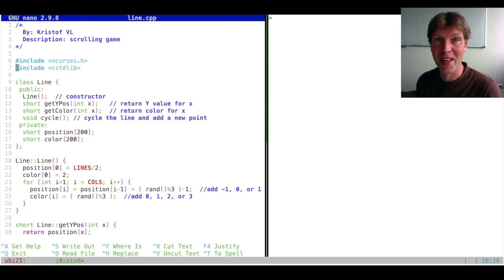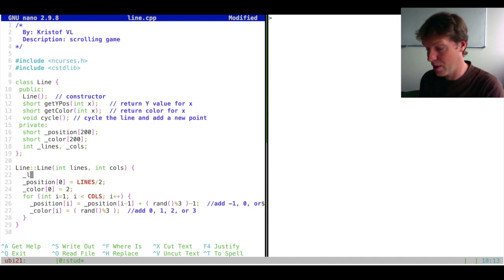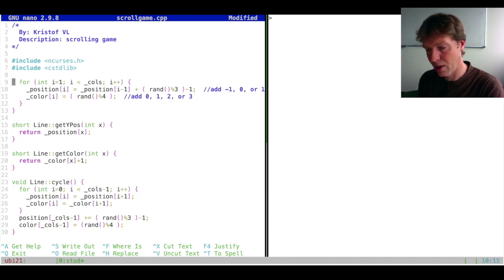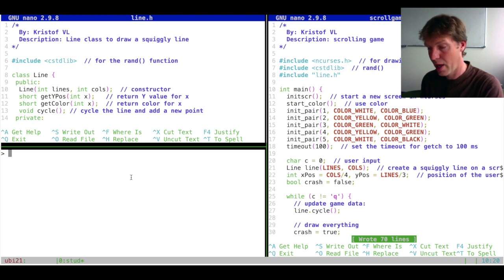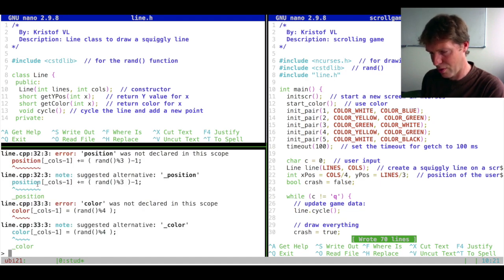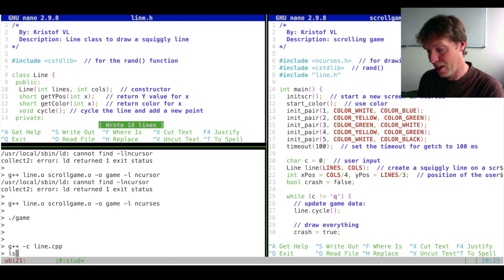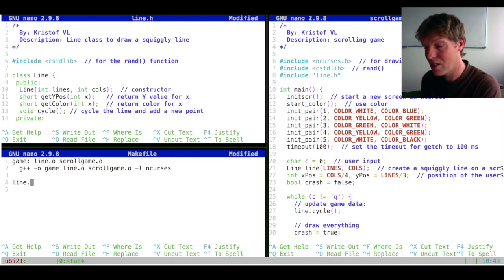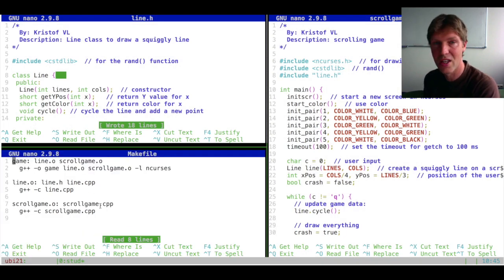Introduction to Programming 19